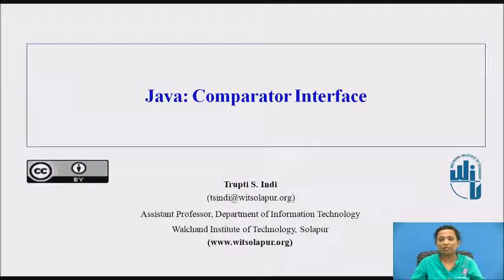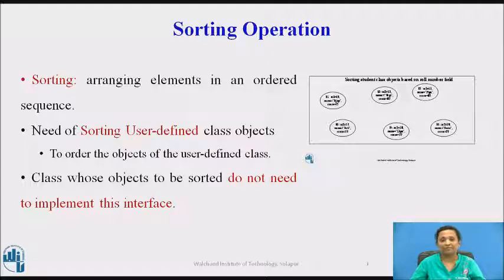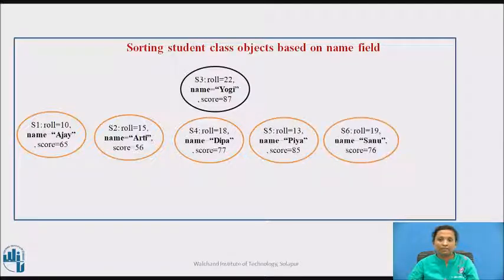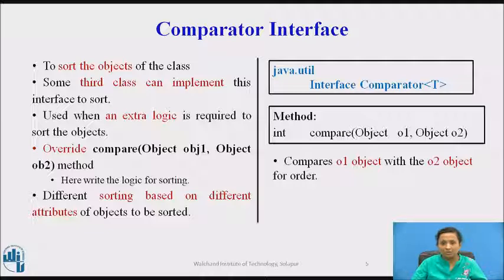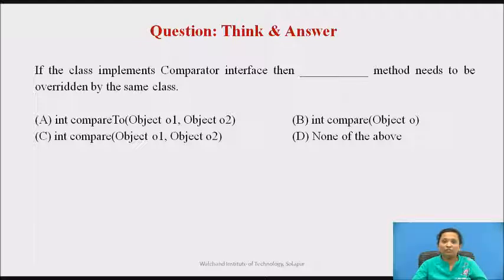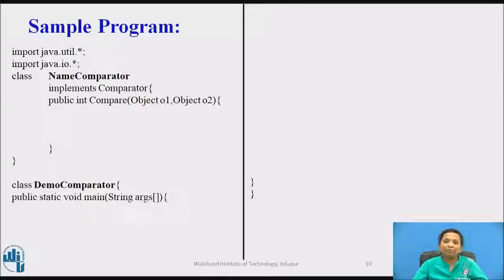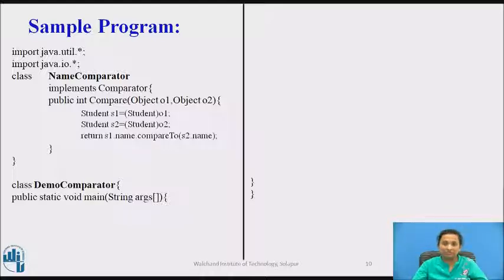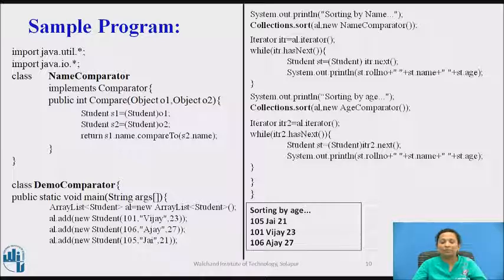Java: Comparator Interface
In this lecture we will be discussing need of Comparator interface and use of Comparator interface to sort group of objects.
- Trupti S. Indi
Assistant Professor,